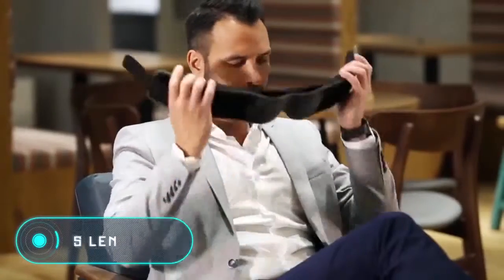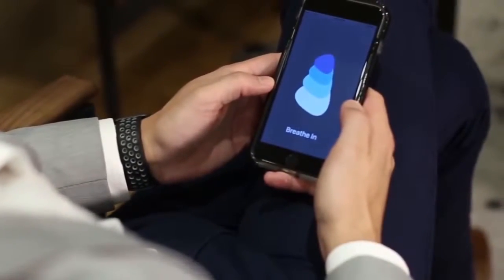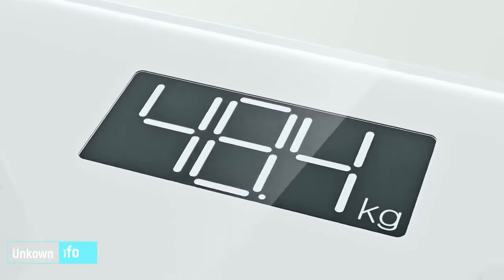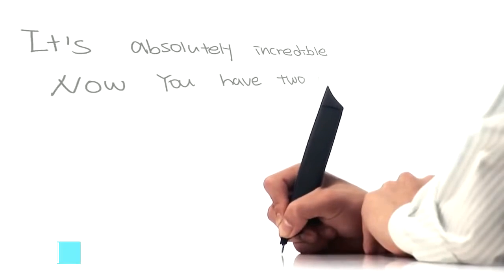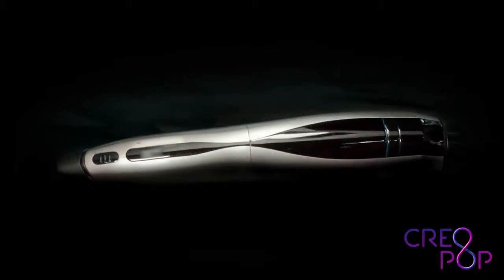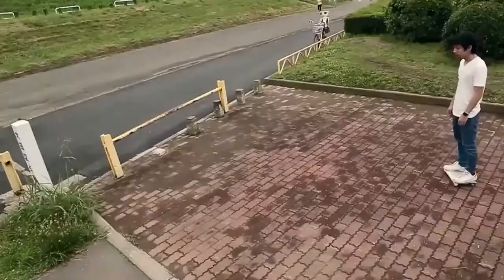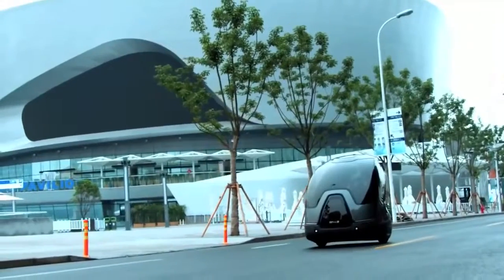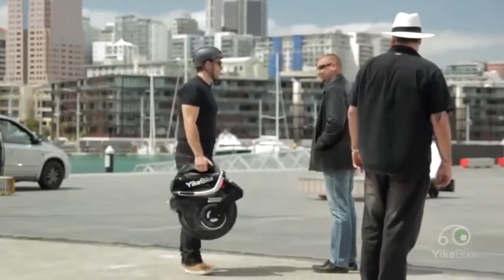MOST UNUSUAL GADGETS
Discover the latest releases in the field of gadgets